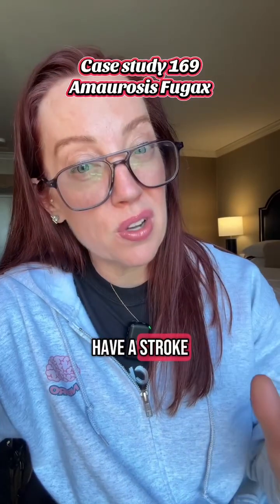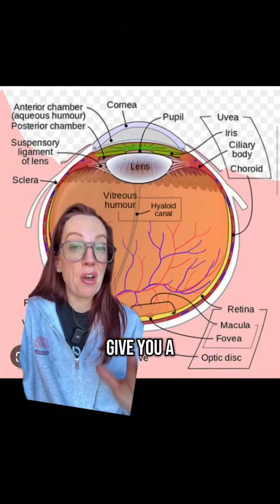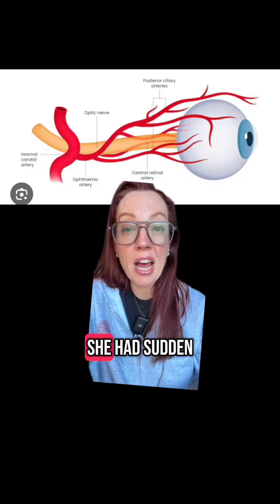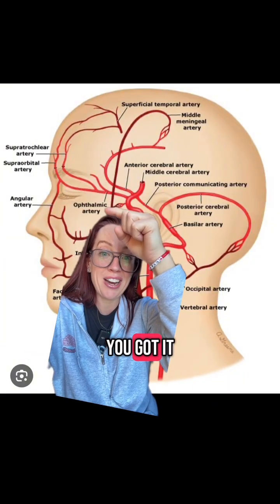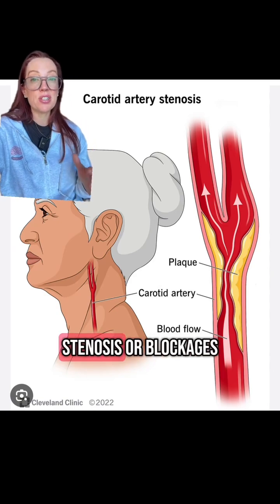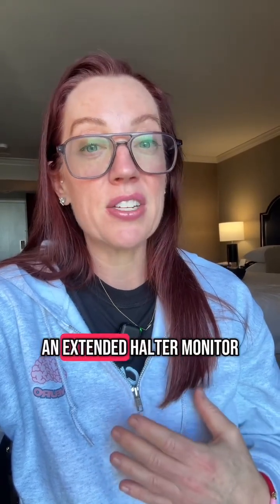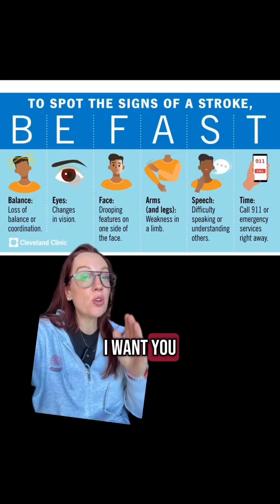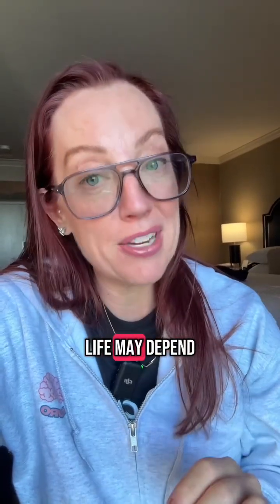𝐂𝐚𝐬𝐞 𝐬𝐭𝐮𝐝𝐲 𝟏𝟔𝟗 - 𝘈𝘮𝘢𝘶𝘳𝘰𝘴𝘪𝘴 𝘍𝘶𝘨𝘢𝘹 ⁣⁣⁣⁣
⁣⁣⁣⁣Amaurosis fugax is not itself a disease. Instead, it is a sign of other disorders. Amaurosis fugax can occur from different causes. One cause is when a blood clot or a piece of plaque blocks an artery in the eye. The blood clot or plaque usually travels from a larger artery, such as the carotid artery in the neck or an artery in the heart, to an artery in the eye.⁣⁣
Plaque is a hard substance that forms when fat, cholesterol, and other substances build up in the walls of arteries. Risk factors include:⁣⁣
* Heart disease, especially irregular heartbeat⁣⁣
* Alcohol abuse⁣⁣
* Cocaine use⁣⁣
* Diabetes⁣⁣
* Family history of stroke⁣⁣
* High blood pressure⁣⁣
* High cholesterol⁣⁣
* Increasing age⁣⁣
* Smoking (people who smoke one pack a day double their risk for a stroke)⁣⁣